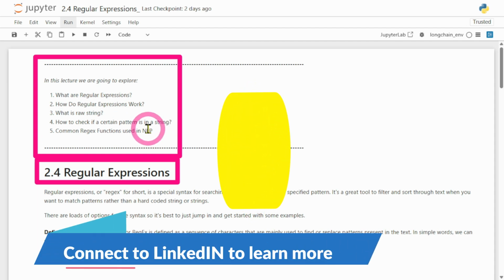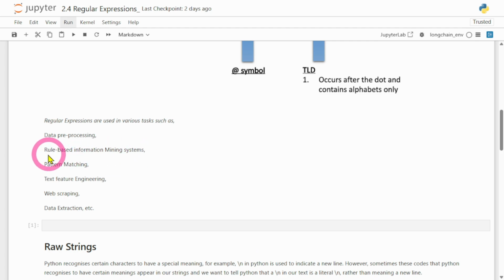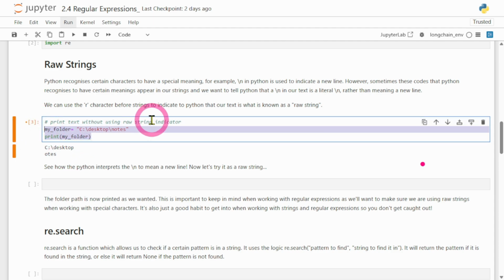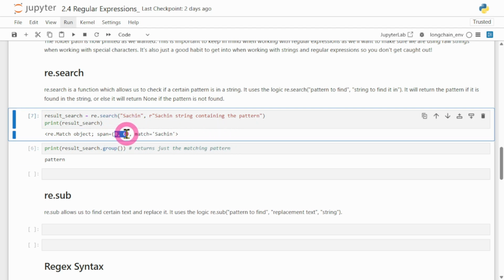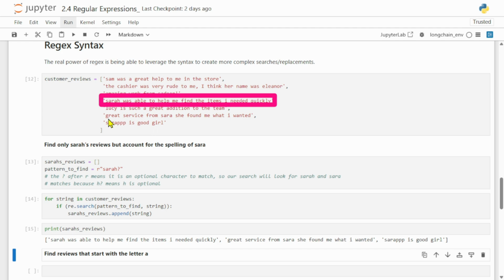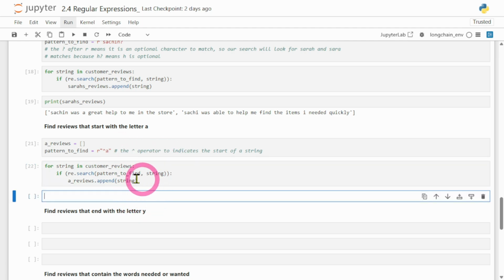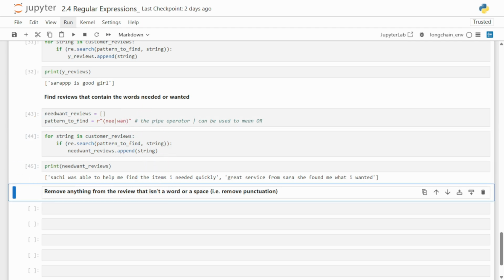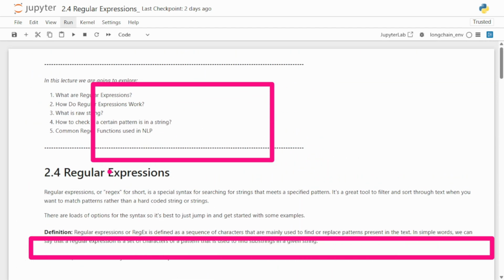3 NLP: How to use Regular Expression in Text?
💡In this lecture we are going to explore:

1. What are Regular Expressions?
2. How Do Regular Expressions Work?
3. What is raw string?
4. How to check if a certain pattern is in a string?
5. Common Regex Functions used in NLP

01 NLP How to convert text into Lower Case
02 NLP How to remove Stopwords from Text
03 NLP How to use Regular Expression in Text
04 NLP How to convert text into Tokens (Tokenization)
05 NLP How to perform Stemming over Text data
06 NLP How to perform Lemmatization over Text data
07 NLP How to convert text into N-Gram
08 NLP How to do Real Practical exercise over Text
09 NLP How to convert Text into POS (Part of Speech)
10 NLP How to tag NER in text
11 NLP How to perform pre-processing steps over Text data
12 NLP How to find Rule Based Sentiment in Text data
13 NLP How to use pre-trained Transformer models over Text data
14 NLP VADER and Practical methods over Text data
15 NLP How to convert Text into Bag of Word
16 NLP How to find TF-IDF in Text data
17 NLP How to find LDA in text
18 NLP How to find LSA (Latent Semantic Analysis) in Text data
19 NLP How to train Text Data over Custom classifier (combined)
20 NLP How to complete a Capstone Project on Text Data
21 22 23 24 GPT and LLM GPT Models Text Summarization LangChain Introduction Teleperformance Case Study
25 26 GPT and LLM HuggingFace Transformers
27 GPT and LLM ChatBot, Question and answer models with BERT
28 GPT and LLM How to Use XLNet for Text Classification Preprocessing Embeddings & Fine Tuning Explained
29 Setting up the Env for LLM
30 Setting up the Open Key through Environment Variable
31 The OpenAI API through env file
32 LLM How to Set up the behavior of ChatGPT OpenAI model
33 How to Use LangChain with OpenAI – Full Guide!
34 Mastering LangChain ChatOpenAI Model IO in Python
35 LLMChain
36 Does AI Have Buffer Conversation Memory Let’s Find Out with Code
37 Conversation Buffer Window Memory
38 Conversation Summary Memory
39 Combined Memory
40 Mastering LangChain Output Parsers – Simplify Your AI Workflows!
41 LCEL LangChain with OpenAI to build powerful
42 LCEL LangChain & OpenAI Build Smarter AI
43 LCEL LangChain Graphing Runnables Visualizing AI Pipelines with OpenAI
44 LCEL LangChain RunnableLambda Simplify AI Pipelines with Custom Functions
45 RAG LangChain RunnableLambda Simplify AI Pipelines
46 RAG Document Indexing with DOCX2TXT for Smarter Retrieval
47 RAG LangChain Text Embedding & Indexing with OpenAI for Smarter Retrieval
48 LangChain RAG Vectorstore Indexing with OpenAI & ChromaDB